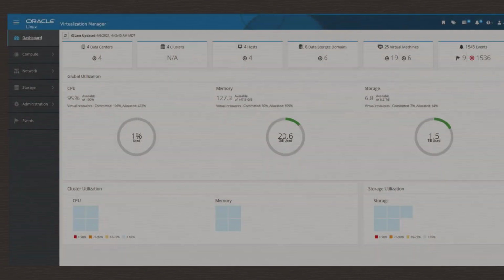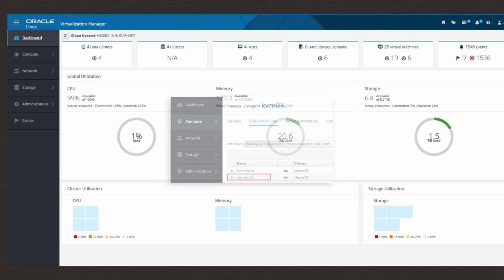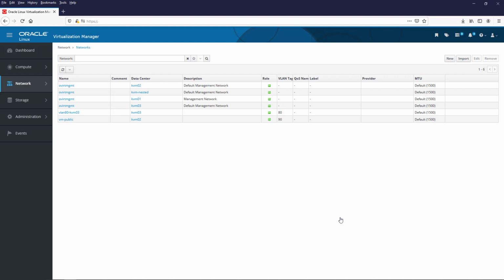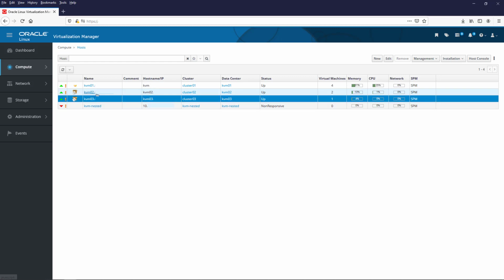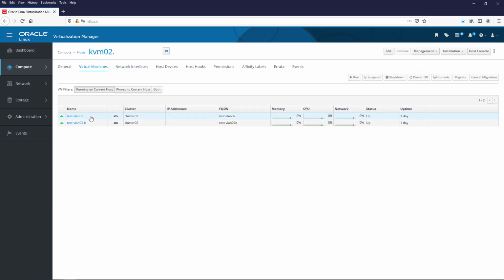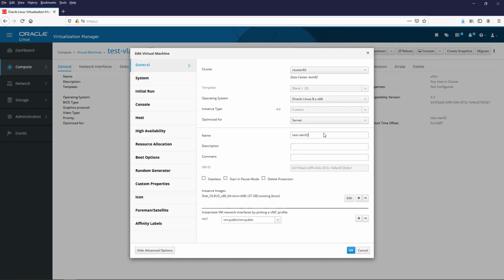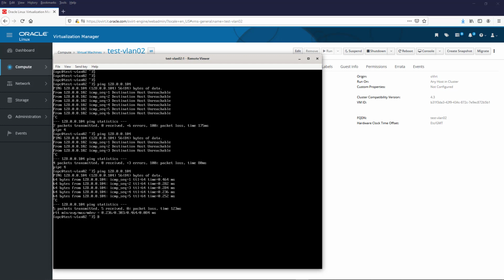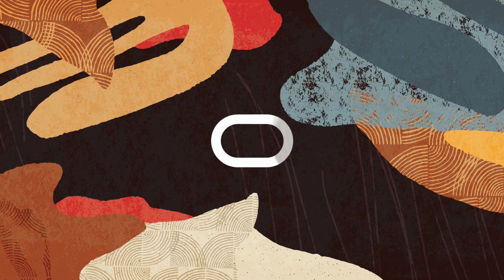Configure VLANs in Oracle Linux Virtualization Manager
This video demonstrates configuring VLANs for security and expansion in Oracle Linux Virtualization Manager.